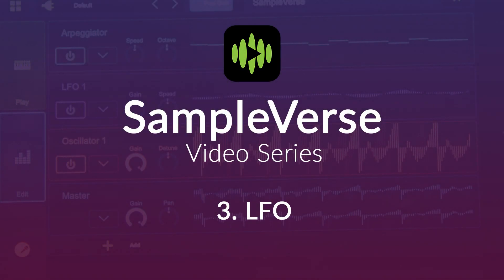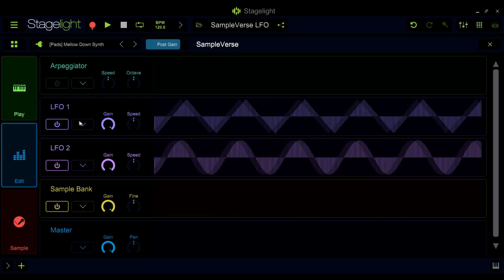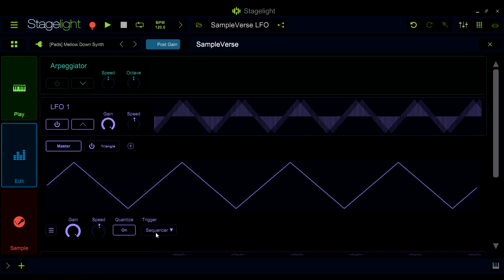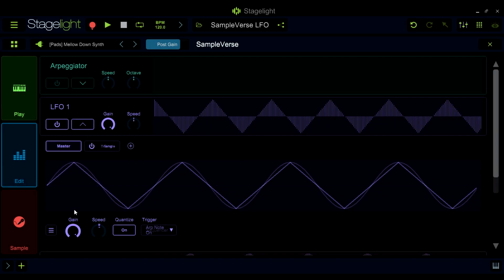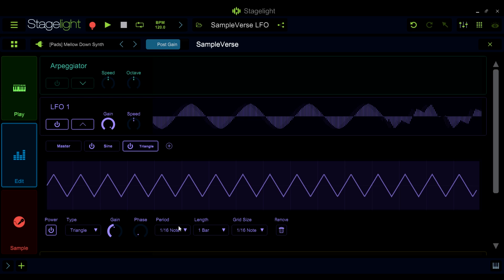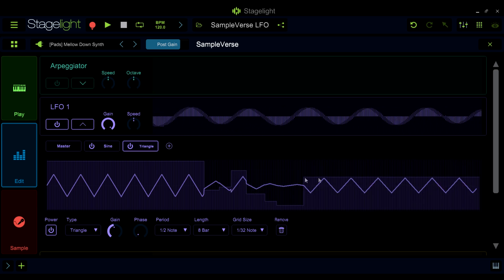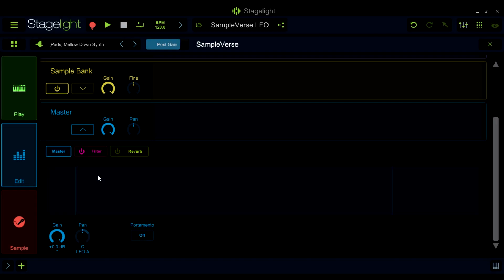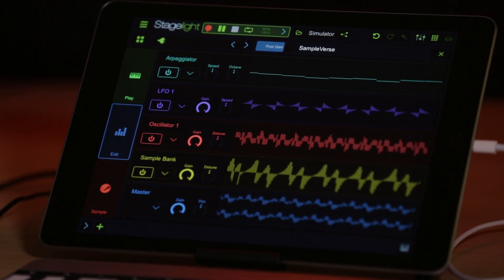LFO SampleVerse (Part 3) Stagelight 4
In this video we will explore SampleVerse's built-in LFO capabilities.
Watch how to add, control and route the LFO's modulation.